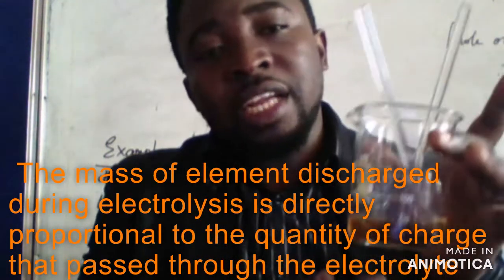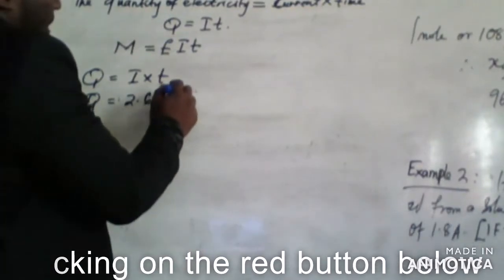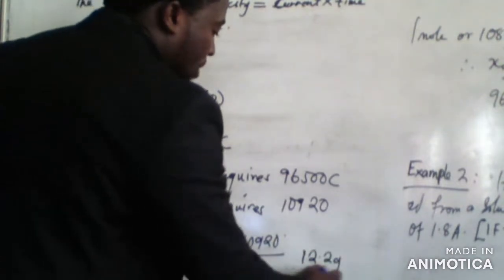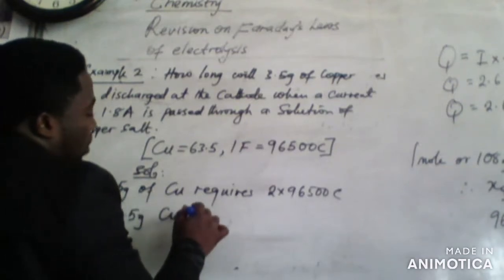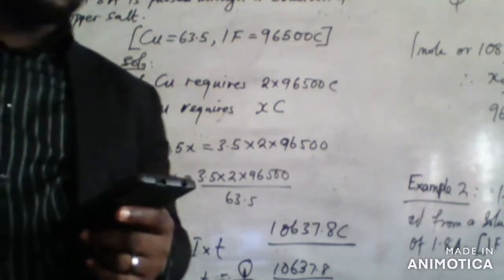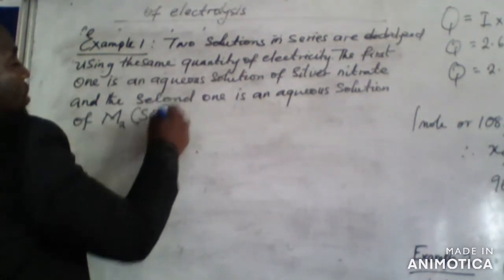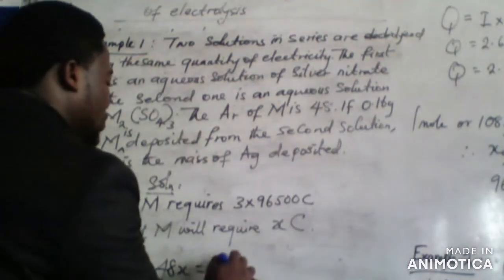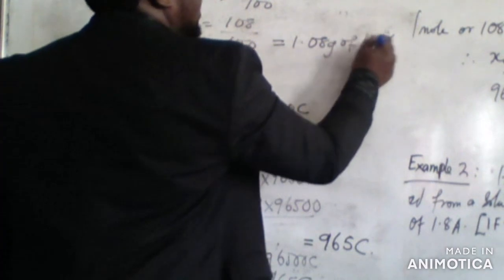FARADAY LAWS OF ELECTROLYSIS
CALCULATION BASED TUTORIALS WITH MR.IYKE